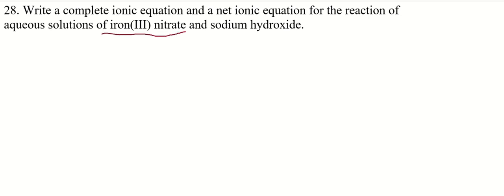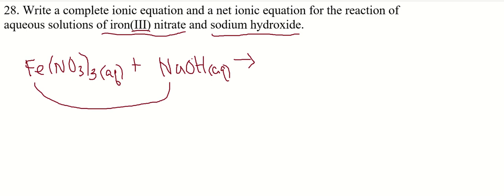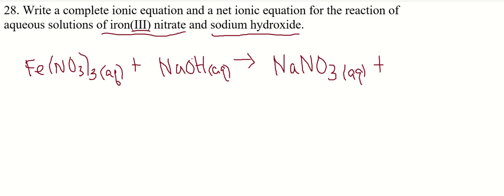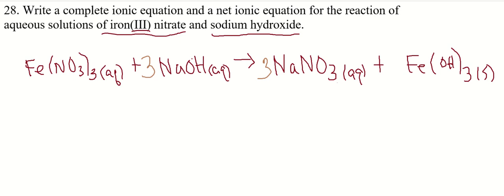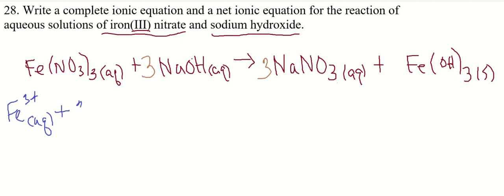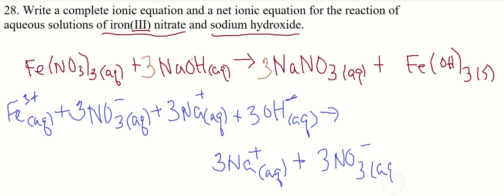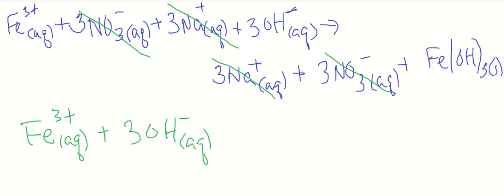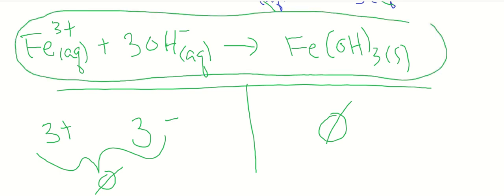28. Complete and Net Ionic Equations | Iron(III) Nitrate, Fe(NO3)3 and Sodium Hydroxide, NaOH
Chapter 11, Problem 28:
Write a complete ionic equation and a net ionic equation for the reaction of aqueous solutions of iron(III) nitrate and sodium hydroxide.